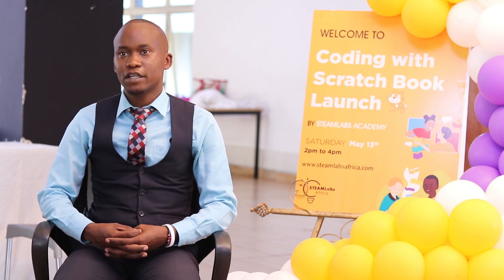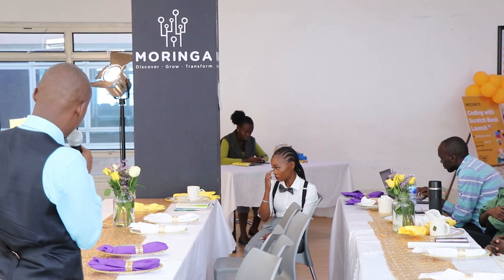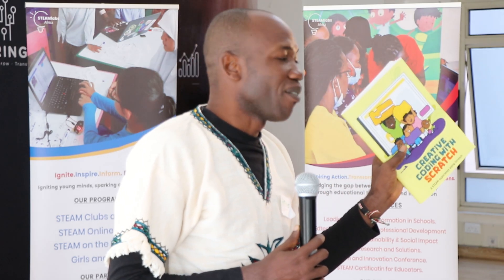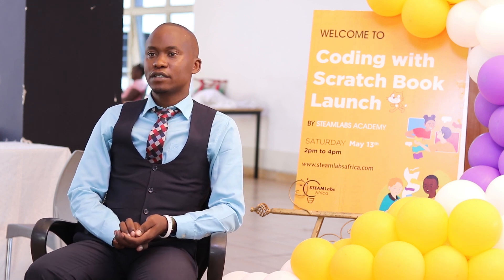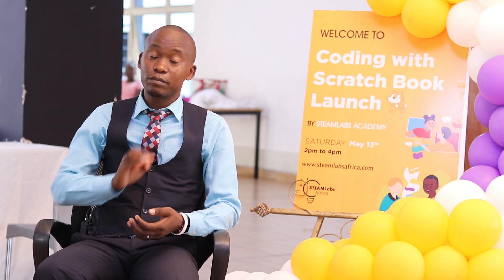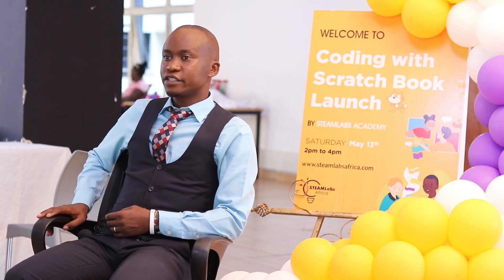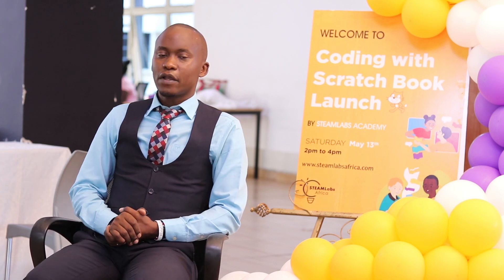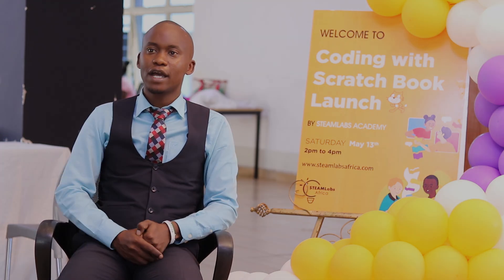Felix Malombe on Creative Coding Book Launch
This project is powered by @wearesteamlabs  and @scratchfoundation organizations supporting Computing education in Kenya.